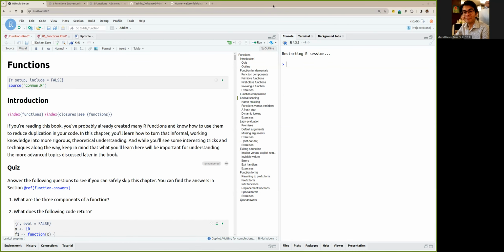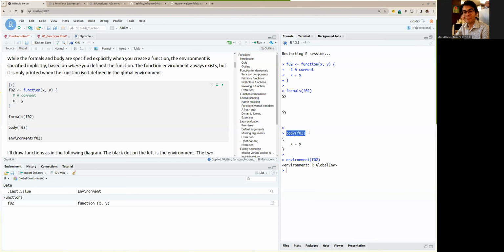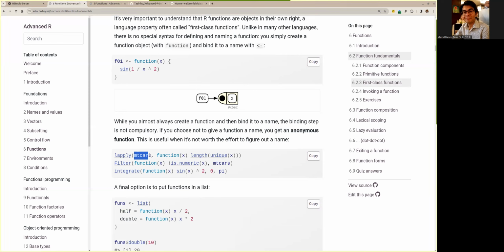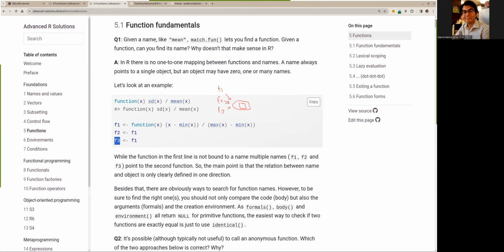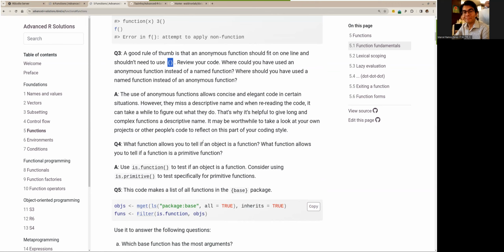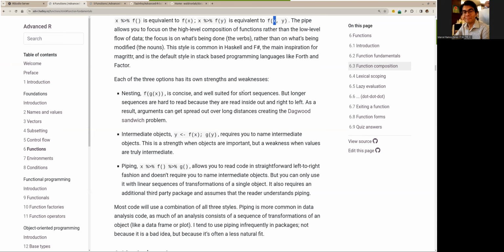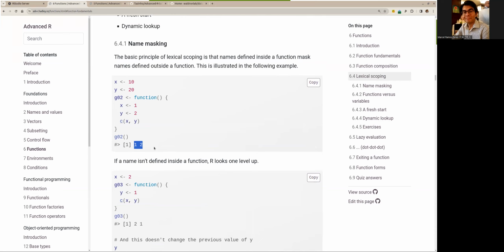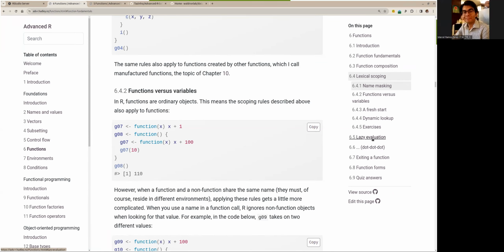Advanced R Book Club Chapter 6